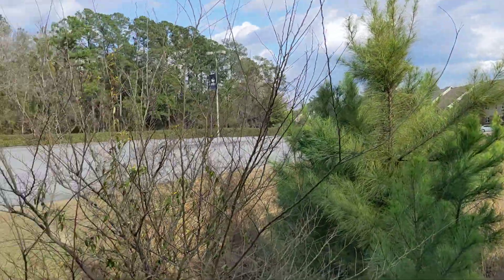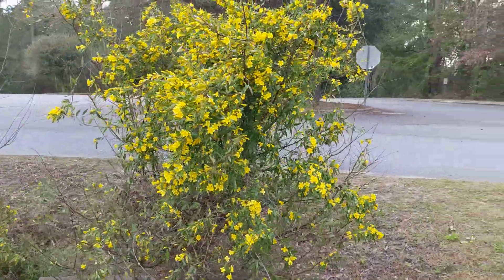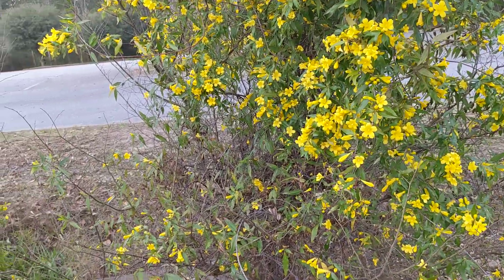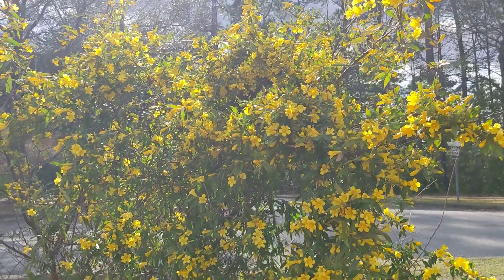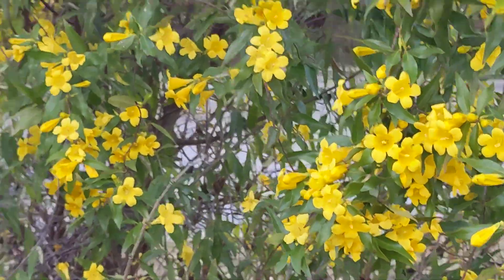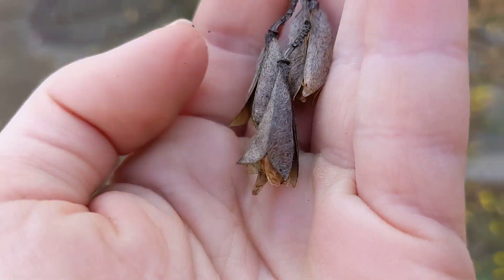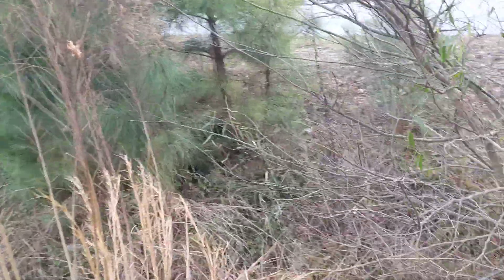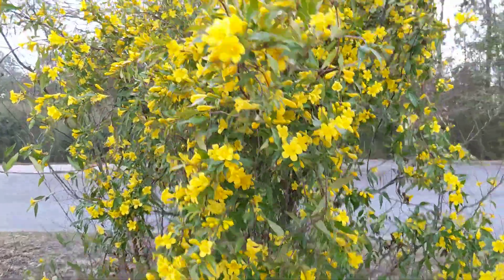Carolina Jasmine buzzing with beeees February 24 2024